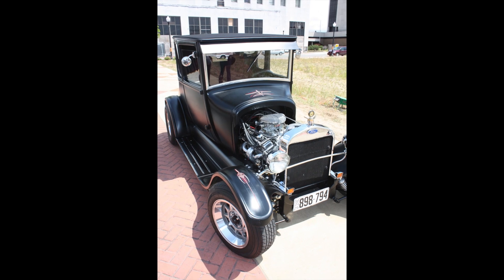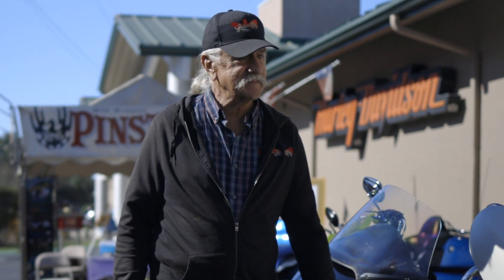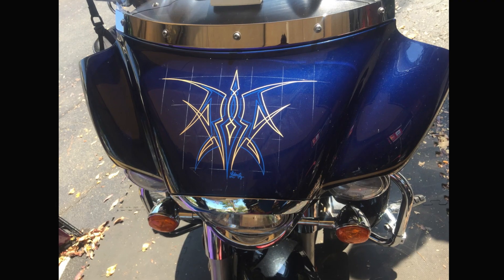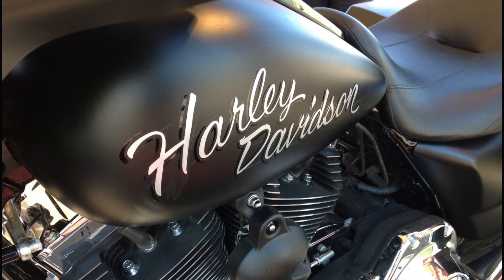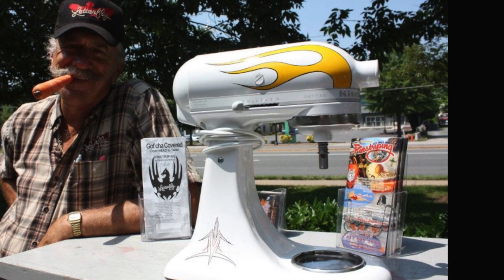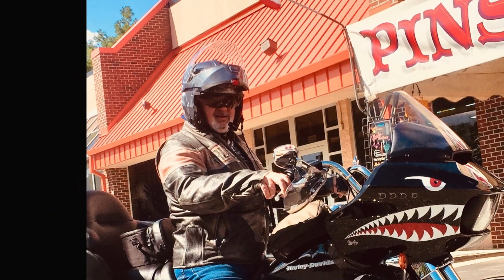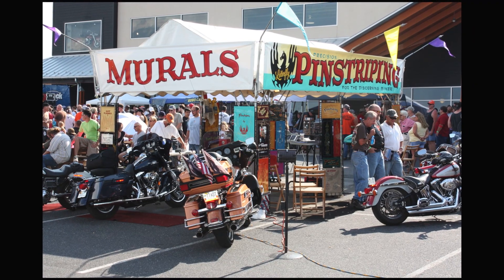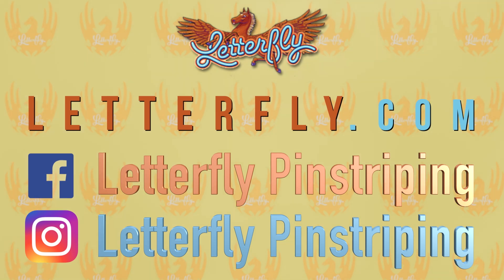Letterfly Pinstriping at Classic Harley-Davidson August 27-31, 2024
Letterfly will be pinstriping at @classicharley   August 27 - 31,  2024.

While the artist is here, make sure to stop by to peruse the scenes and decorations, flip through the photo books filled with examples of artwork created for other bikers, watch as yet another one-of-a-kind design is created on someone’s motorcycle, ask the artist a question about an idea for a special image for your bike, or just relax, hang out, and enjoy the atmosphere of creativity that surrounds Letterfly wherever he goes.

You are welcome to peruse the “Art Gallery” of works on display, enjoy watching the hand painted designs come to life as he plies his special skills as pinstripe, pictorial, and lettering artist on motorcycles and helmets for an increasing list of satisfied customers.

The artist will also be happy to discuss the creation of a one-of-a-kind image for you and your scoot during this limited engagement.